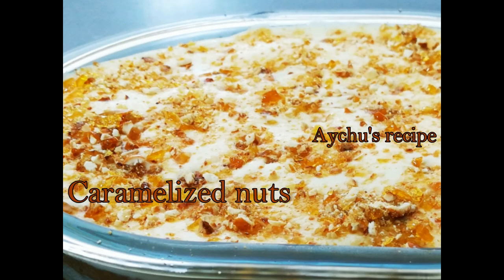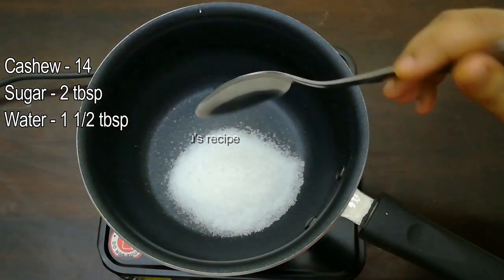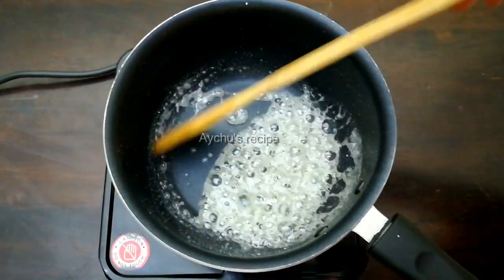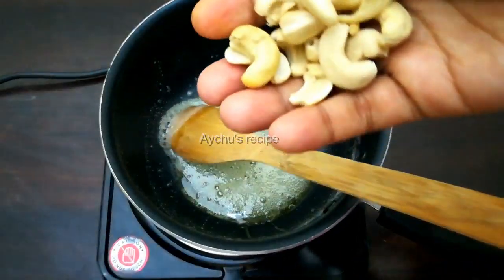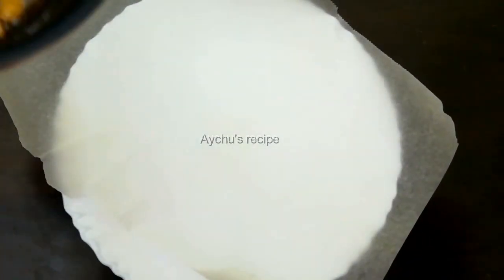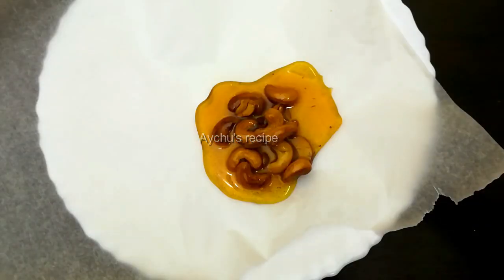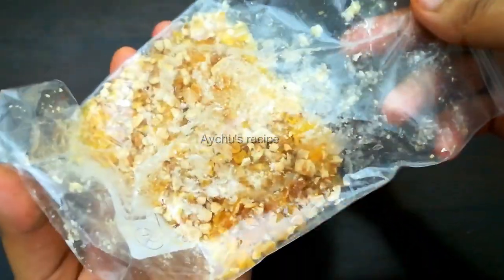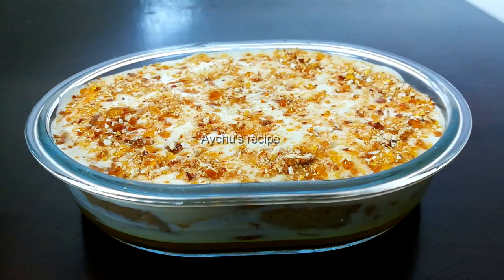PRALINE | CARAMELIZED NUTS | MALAYALAM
How to make praline | caramelized nuts in malayalam